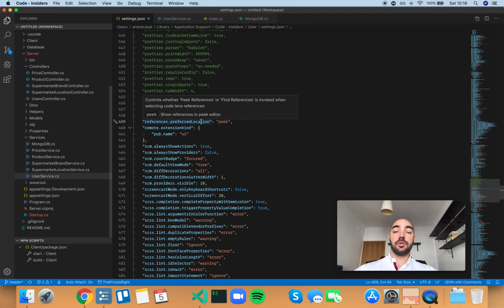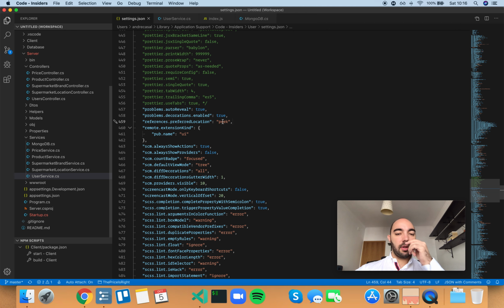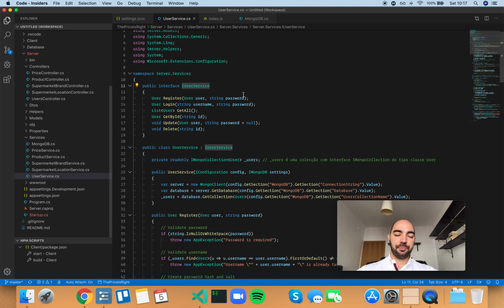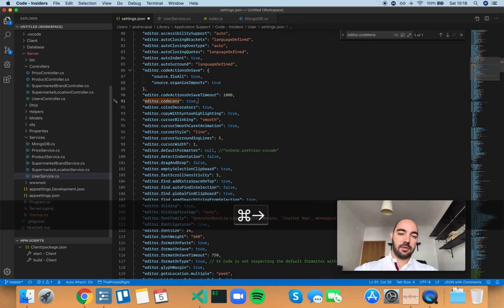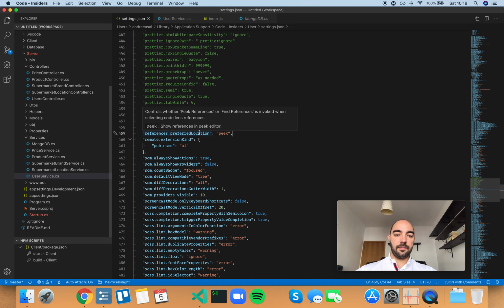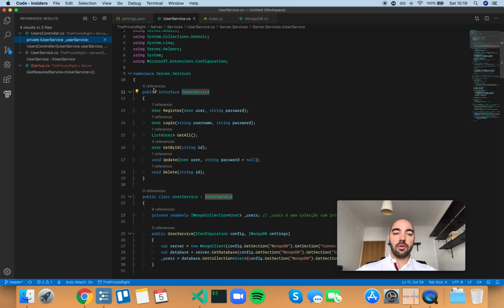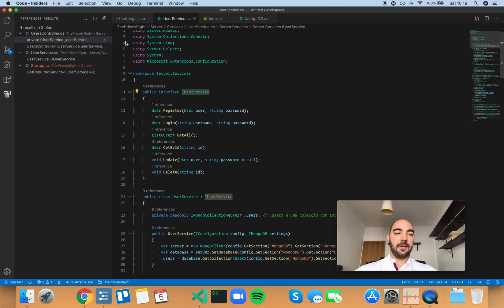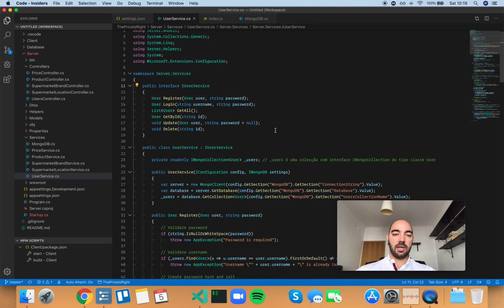VS Code Setting: references.preferredLocation